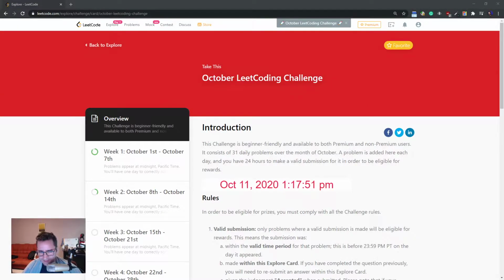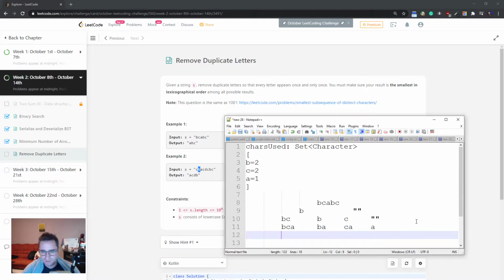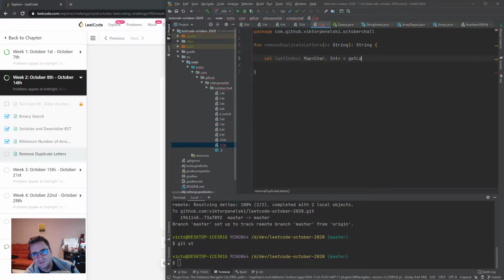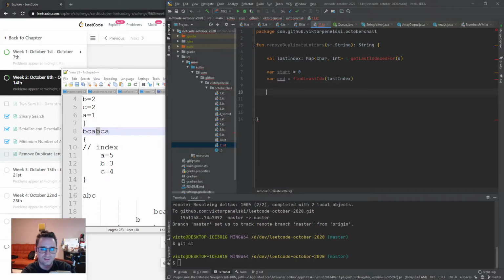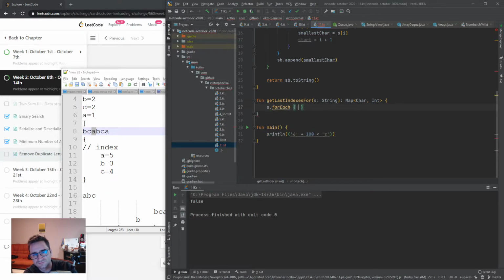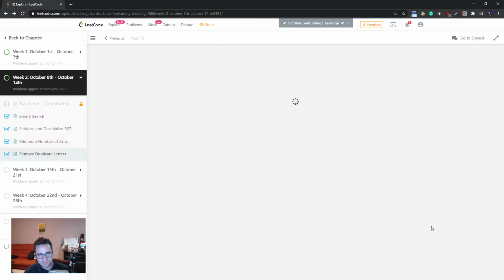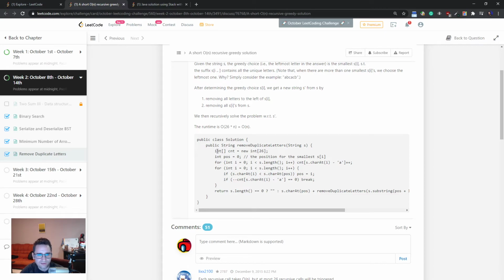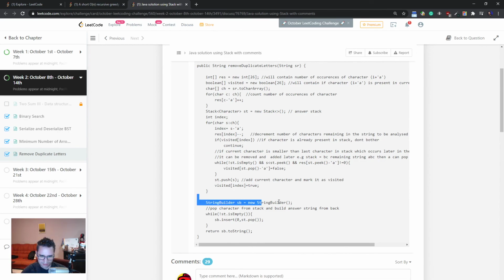Remove Duplicate Letters - Leetcode October Challenge #11 [raw]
Solving the daily October leetcode challenges in a raw, unedited format.

0:00 Thinking about the problem
11:56 Writing a solution
24:40 Tests
36:10 Checking other solutions
44:40 End